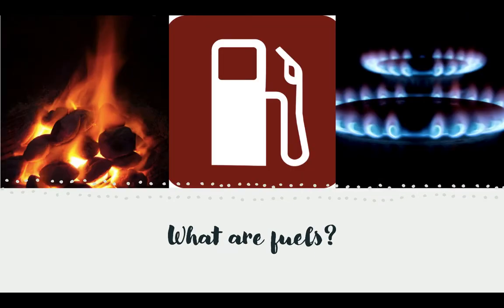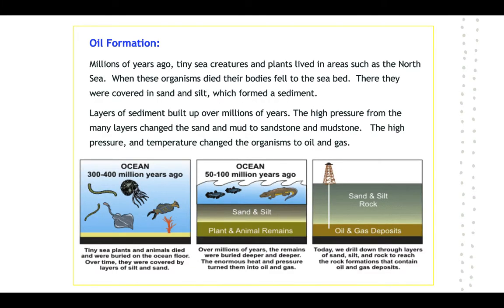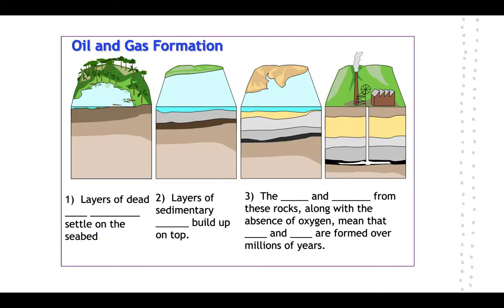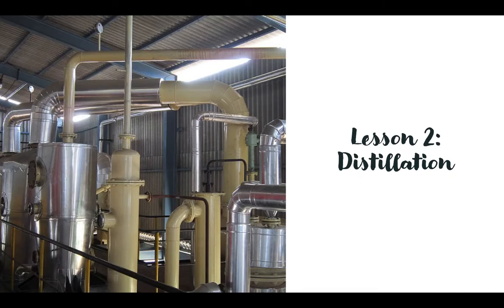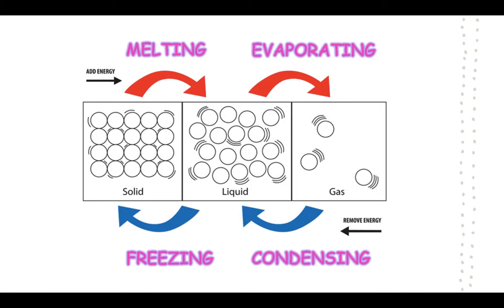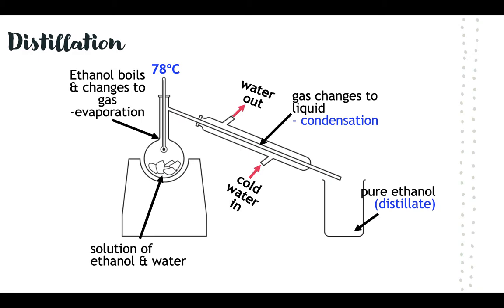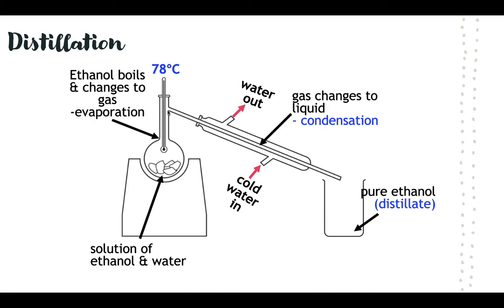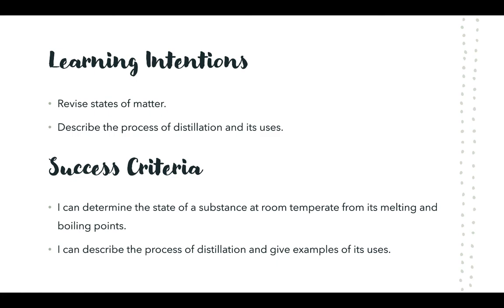Fossil Fuels & Distillation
Two mini lessons in one.